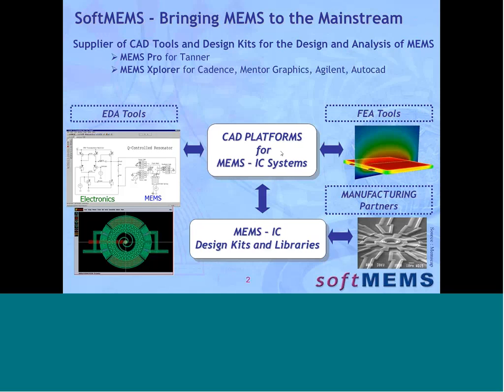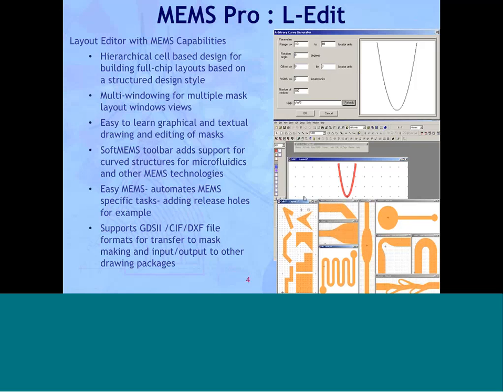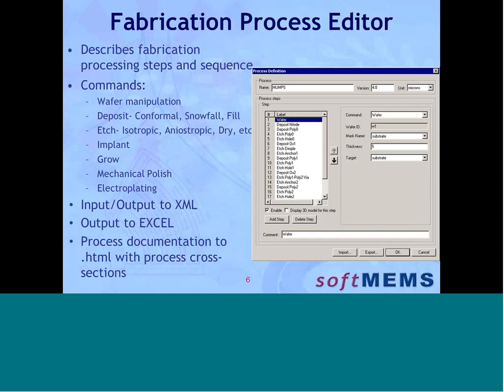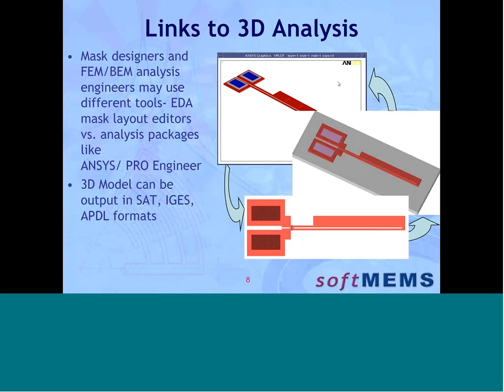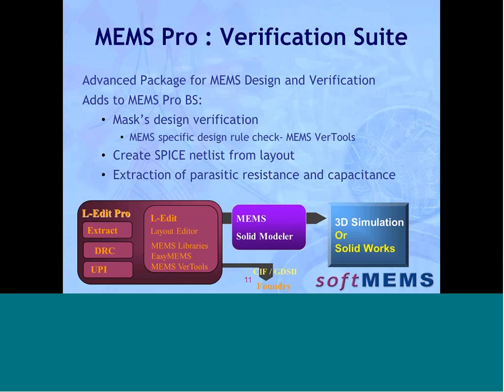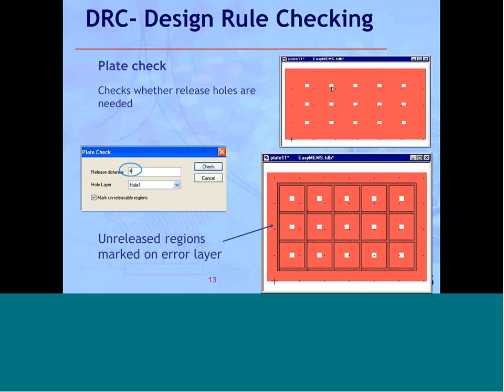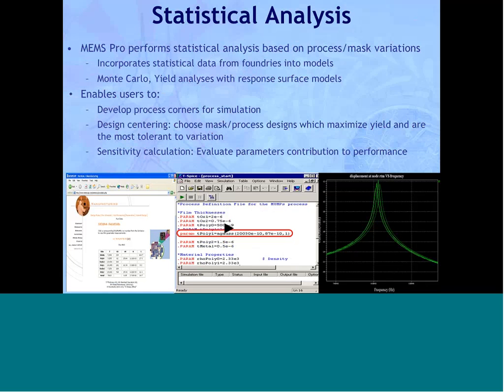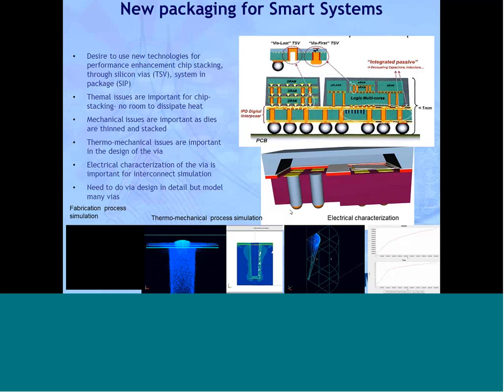CAD Tools for Co design of Heterogeneous Systems of MEMS and Packaging.mp4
MEMS Pro Suite  - A complete set of tools to model MEMS devices. From Design, Fabrication to Analysis.